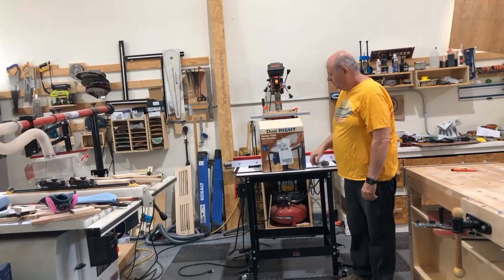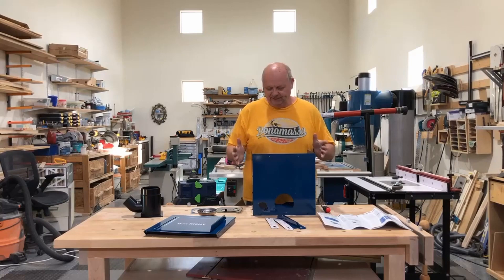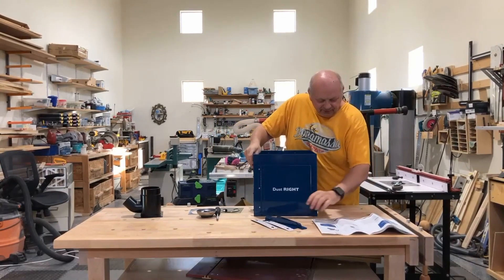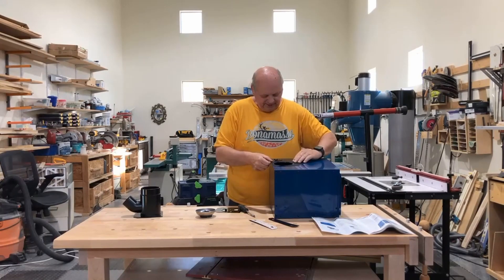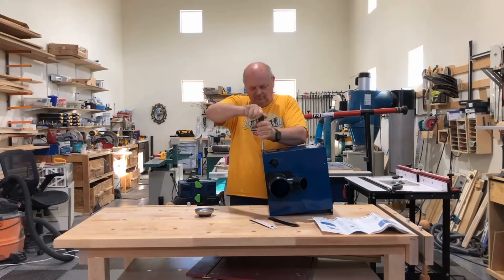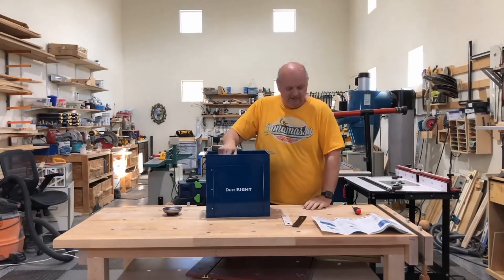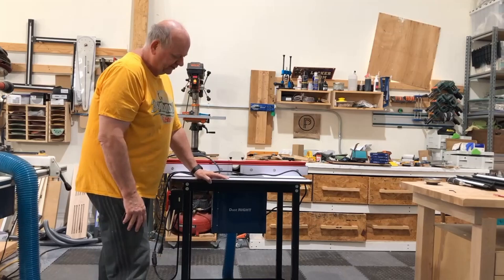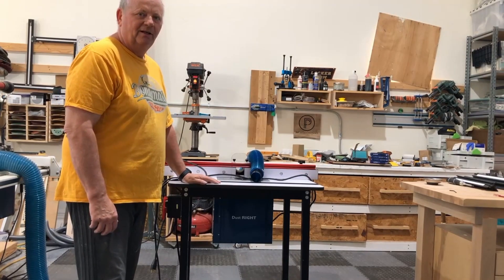Installing Rockler Dust Right Router Table Dust Bucket with Dual Port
Thanks,
Paul

Tools I've Bought and use:

JessEm Rout-R-Lift II Router Lift for 3-1/2" Diameter Motors, JessEm 02310
JessEm Mast-R-Top 24" x 32" Phenolic Router Table Top, JessEm# 03006
JessEm Tool Company 4010 Master Fence II
JessEm Rout-R-Table Stand Bundle
JessEm Rout-R-Table Stand
Festool 574432 Domino Joiner DF 500 Q Set
Festool 574930 CT 26 E HEPA Dust Extractor
Festool ETS EC 150/5 EQ-Plus
Festool 498899 Assorted Domino Beech Tenons and Cutters in T-Loc Systainer
BOSCH 16.4 Foot Vacuum Hose, 35mm VAC005

JET 10-Inch XACTA Cabinet Saw, 30-Inch Rip, 5HP, 1Ph 230V
INCRA MITER5000 Miter 5000 Table Saw Miter Gauge with Sled and Telescoping Fence
JessEm Clear-Cut Precision Stock Guides for Table Saws
Magswitch MagJig 150
JESSEM Clear-Cut Precision Stock Guides
Bench Dog Tools 40-102 ProMax Cast Iron Router Table Extension
Magswitch - 8110015 Table Featherboard
Microjig Grr-Ripper GR-100 3D Table Saw Pushblock
Microjig Grr-Ripper GB-1 Grr-Rip Block Smart Hook Pushblock For Router Table, Jointer

Grizzly Industrial G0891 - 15" 3 HP Fixed-Table Planer with Helical Cutterhead
Grizzly Industrial G0858 - 8" x 76" Parallelogram Jointer with Helical Cutterhead & Mobile Base
Baileigh 3 hp 220V 1Ph Cyclone Style Dust Collector, 2111 CFM, 63 Gallon Drum
Simular JET JCDC-3 Cyclone Dust Collector, 2-Micron Filter, 1240 CFM, 3HP, 1Ph 230
DEWALT Sliding Compound Miter Saw, 12-Inch (DWS779)
Freud LU74R012: 12" Thin Kerf Ultimate High Production Cut-Off Saw Blade
Makita LS1219L 12" Dual-Bevel Sliding Compound Miter Saw with Laser
WEN 4214T 5-Amp 12-Inch Variable Speed Cast Iron Benchtop Drill Press with Laser and Work Light
BOSCH 1617EVSPK Wood 12 Amp Router Tool Combo Kit
Makita RT0701CX7 1-1/4 HP* Compact Router Kit
Makita XPS01PTJ 18-Volt X2 LXT Lithium-Ion (36V) Brushless Cordless 6-1/2 inch Plunge Circular Saw Kit
Makita 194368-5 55" Guide Rail
Bosch Power Tools - 6" Electric Orbital Sander, Polisher-7.5 Amp, Corded

FastCap Zero Clearance Tape, 5 Strips, 2" x 16", Made in USA